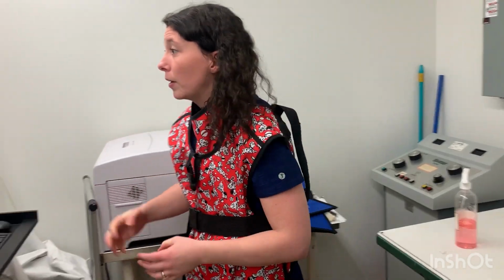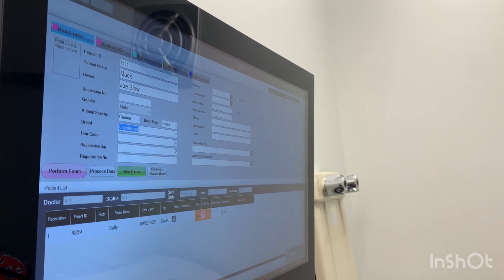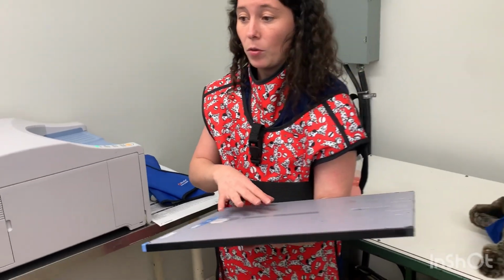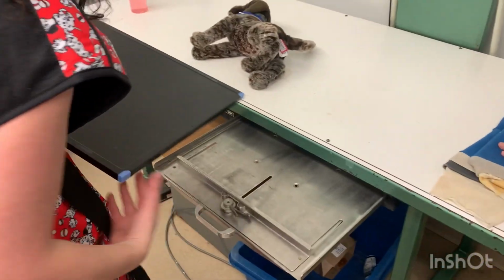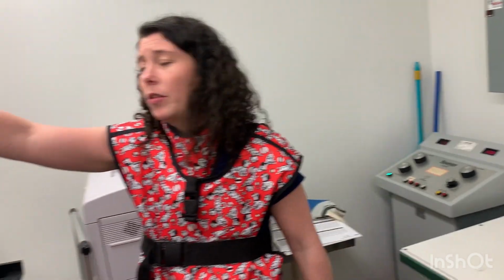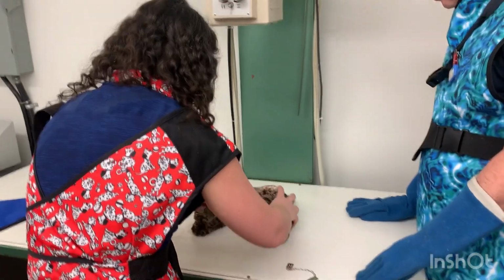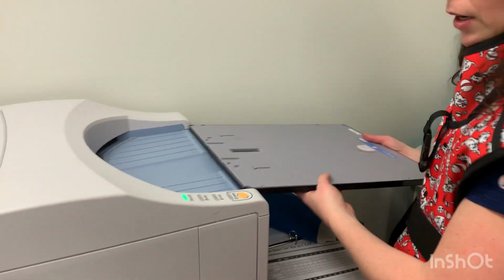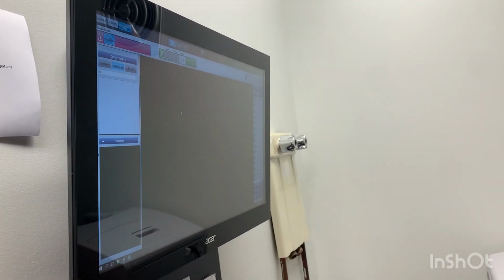Radiograph set up